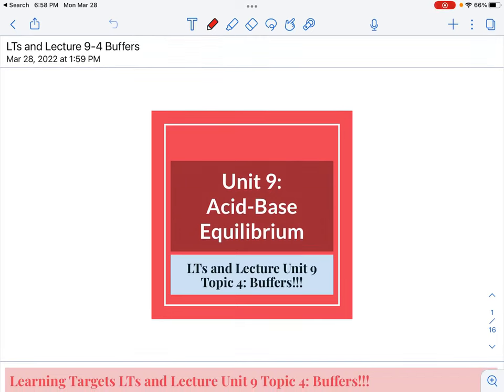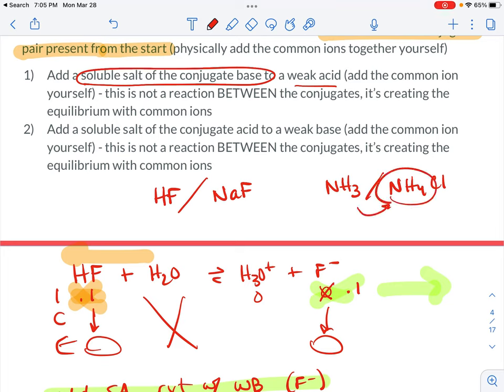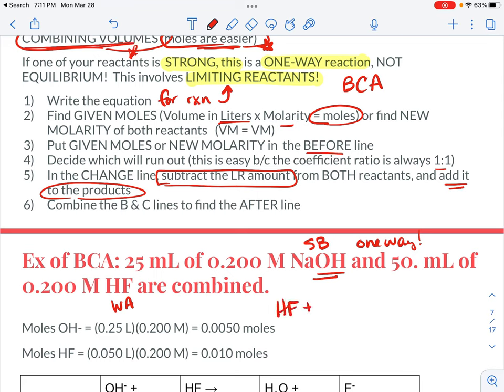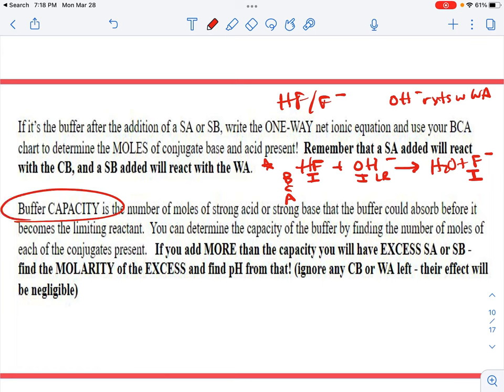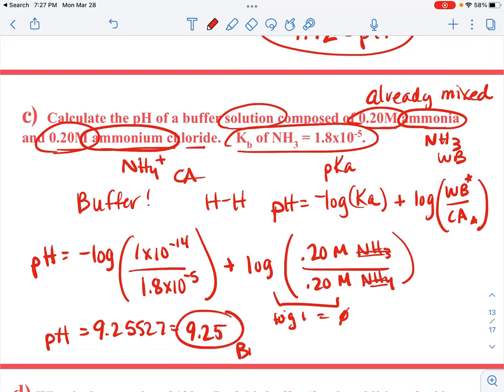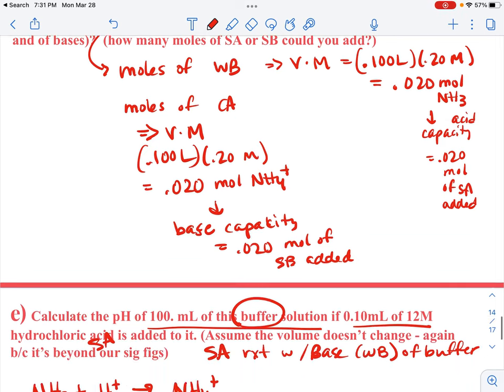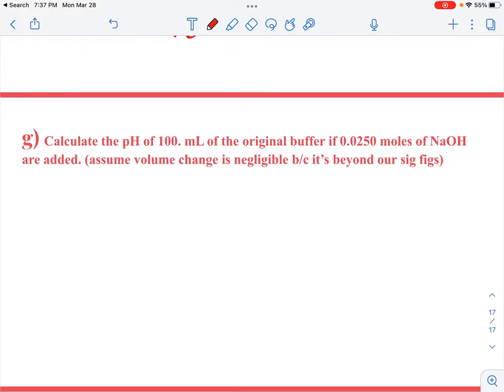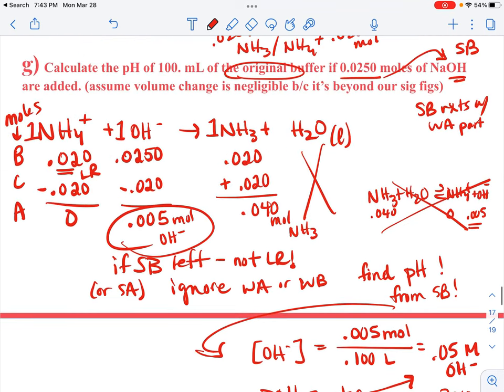Lecture 9-4 Buffers